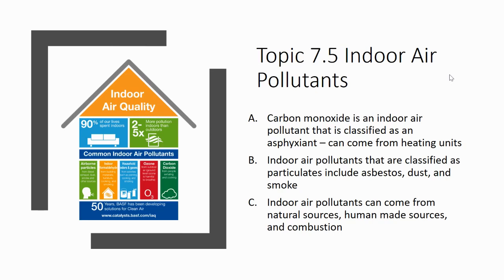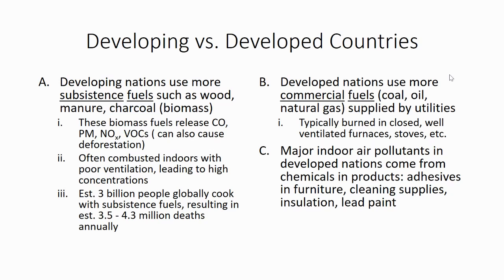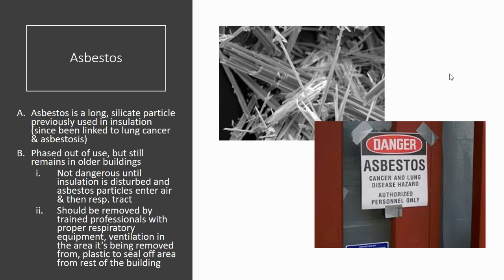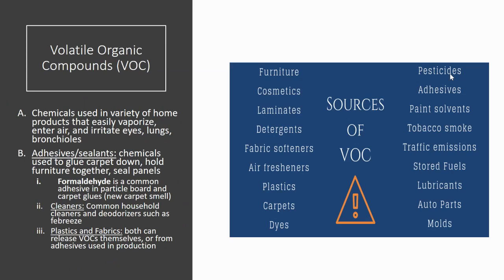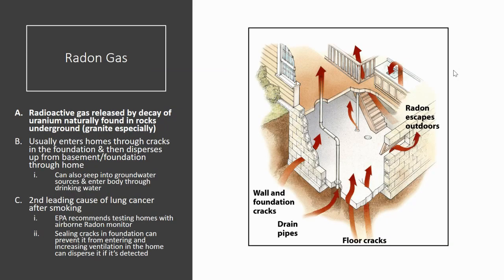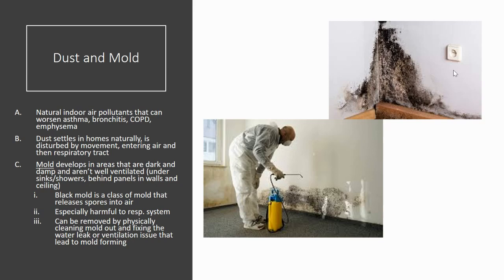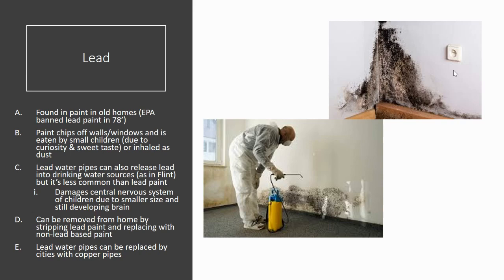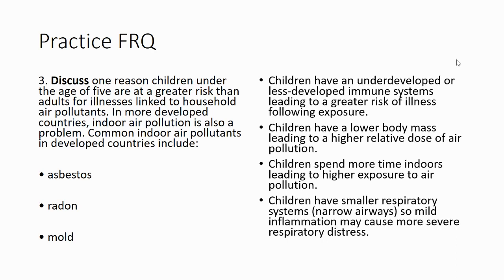Lecture Video Topic 7.5